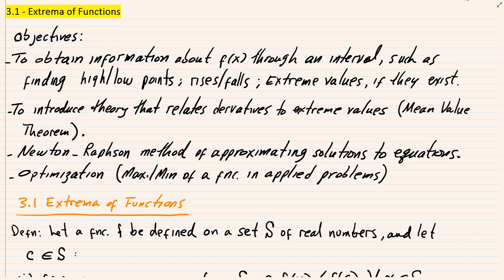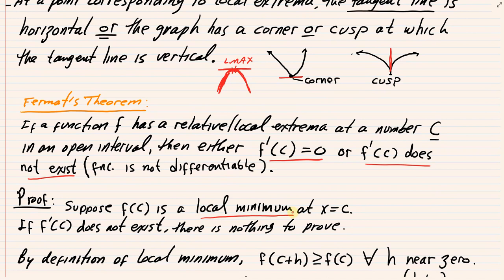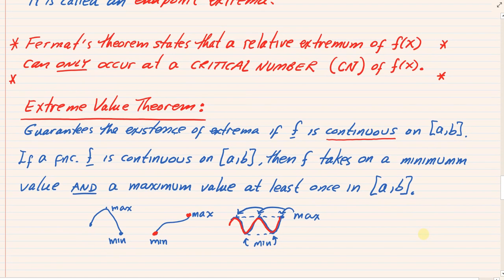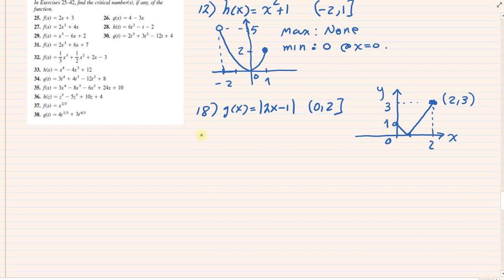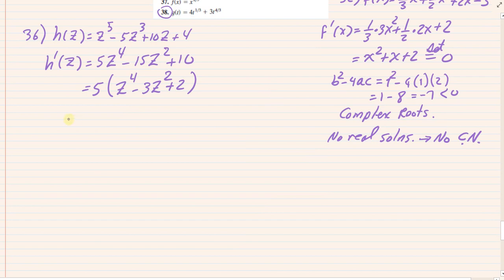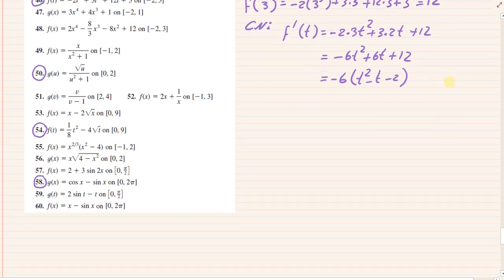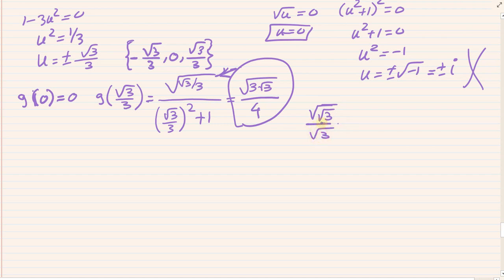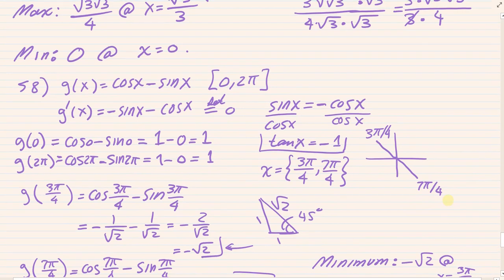Calculus I - 3.1 Extrema of Functions